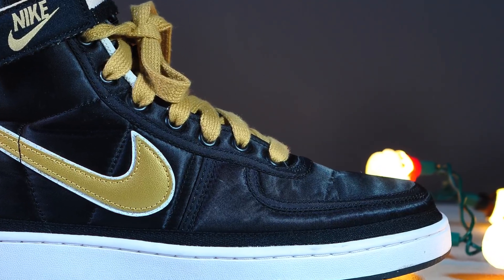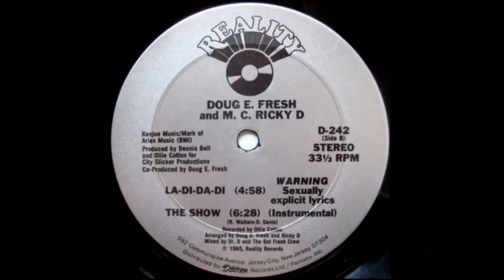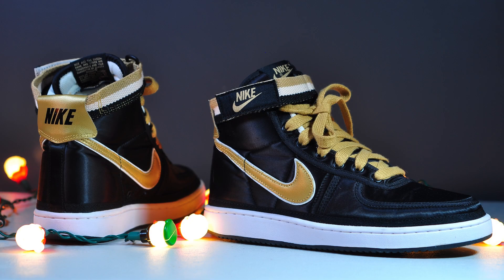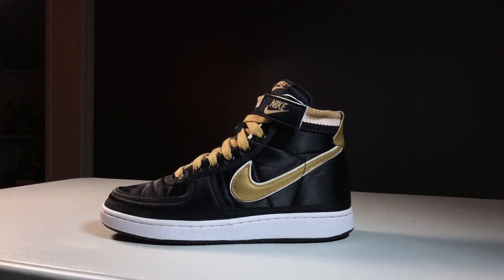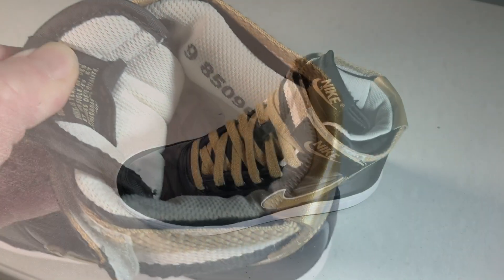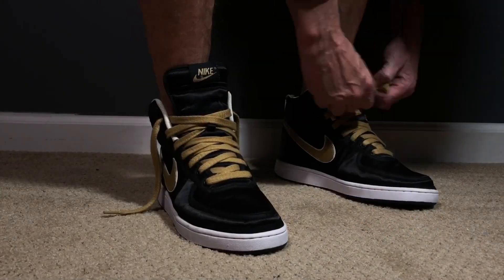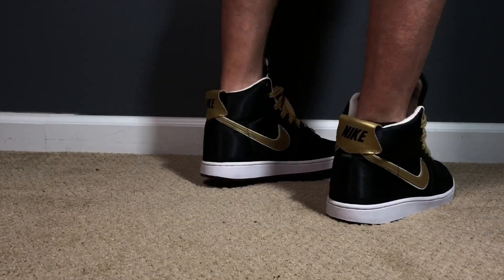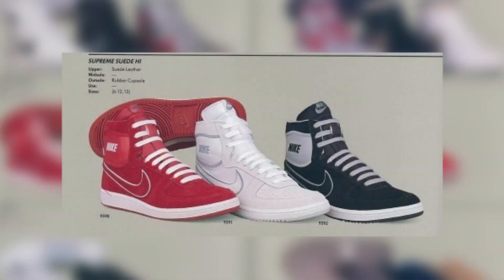Nike VANDAL SUPREME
Review of the Nike Vandal Supreme re-issue